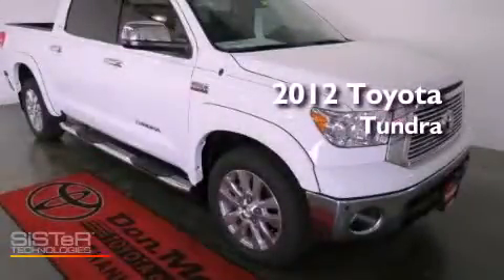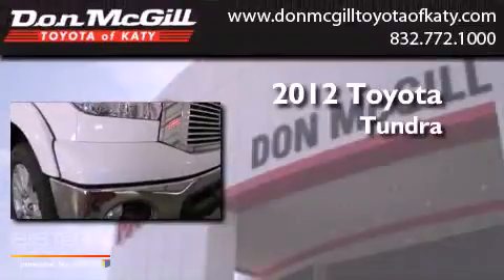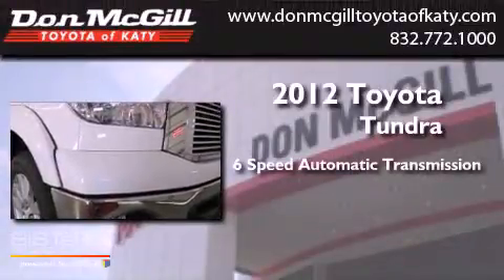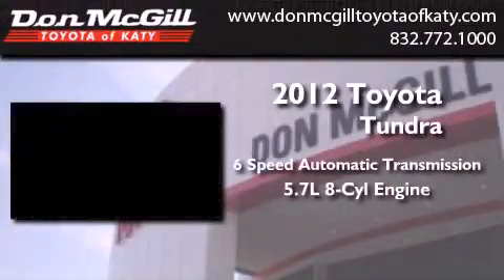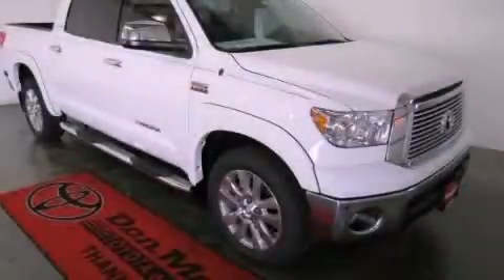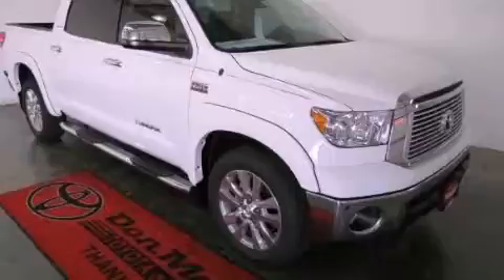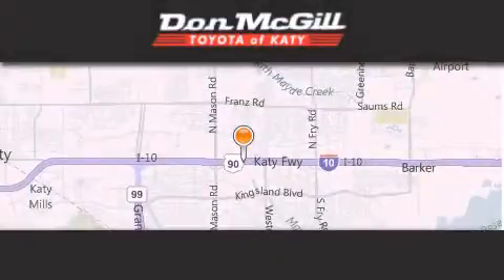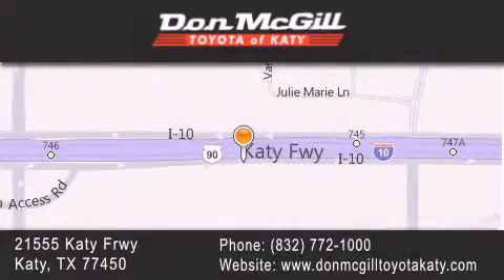2012 Toyota Tundra Katy Texas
Year : 2012
 Make :
 Model :
 Engine : Gas V8 5.7L/346
 Trans . : Automatic
 Exterior : Super White

 Interior : Graphite
 Stock : 125715

 2012 Katy Texas